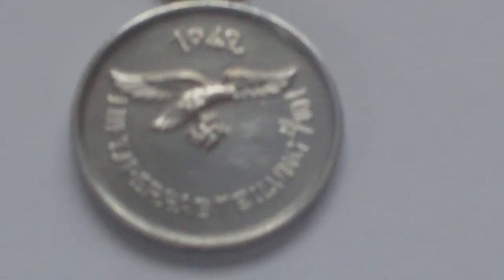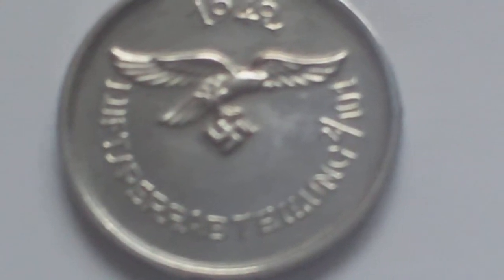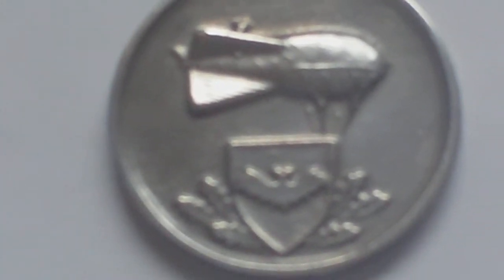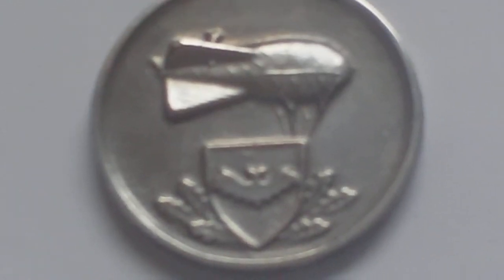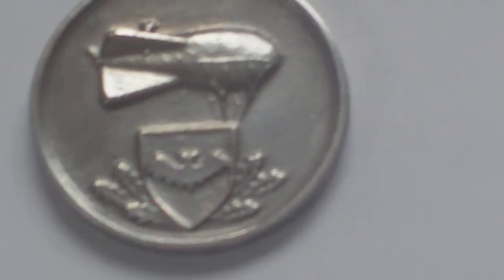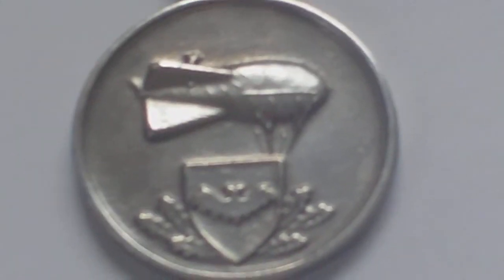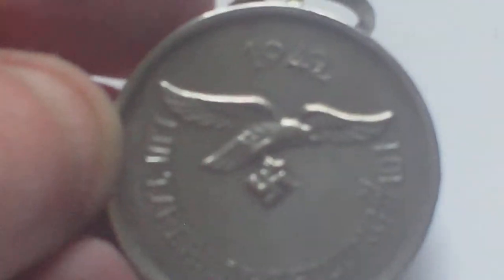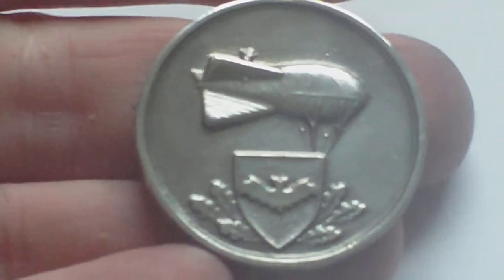WORLD WAR TWO GERMAN LUFTWAFFE BARRAGE BALLOON UNIT MEDAL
1942 UNOFFICIAL UNIT LEVEL MEDAL